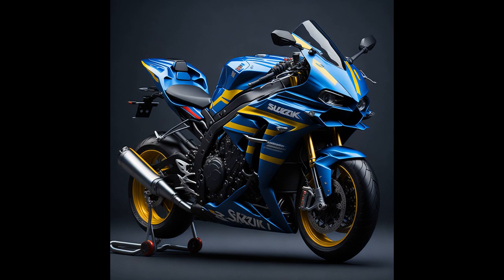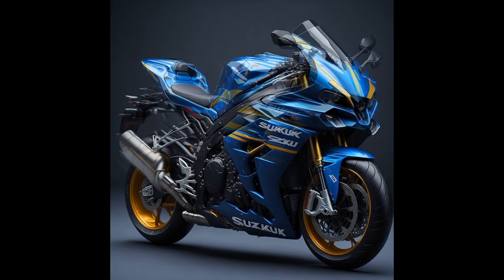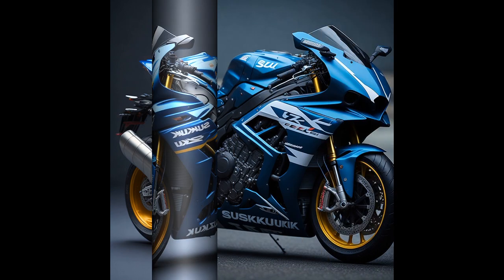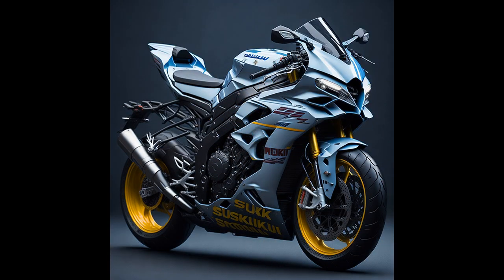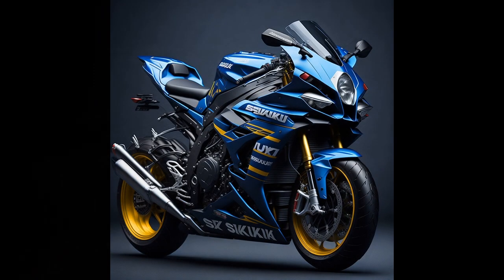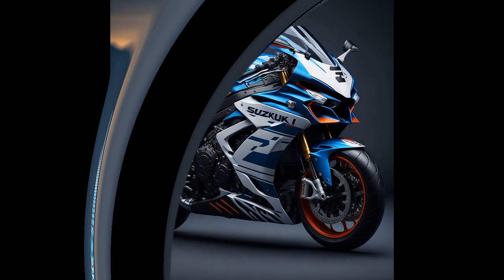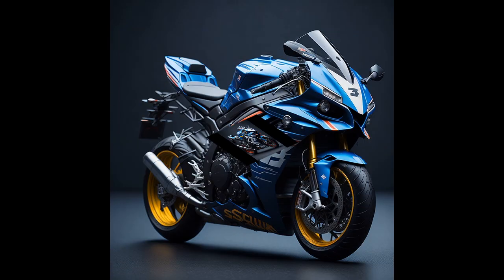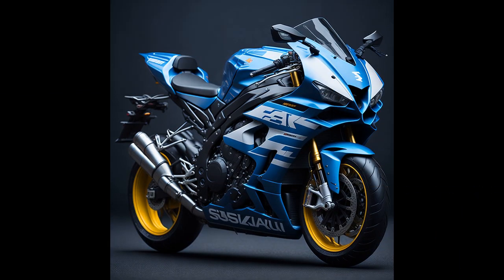2023 Suzuki GSX R1000RR Envisioned by AI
2023 Suzuki GSX R1000RR Envisioned by AI